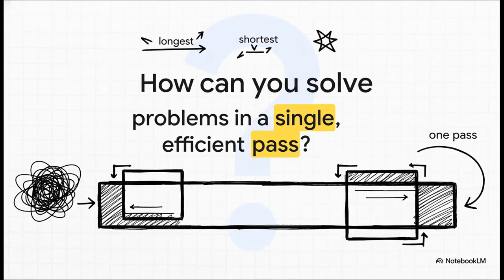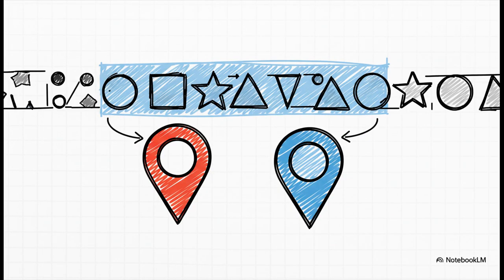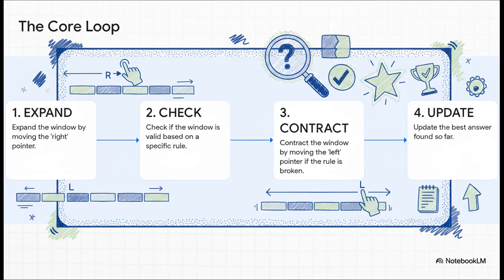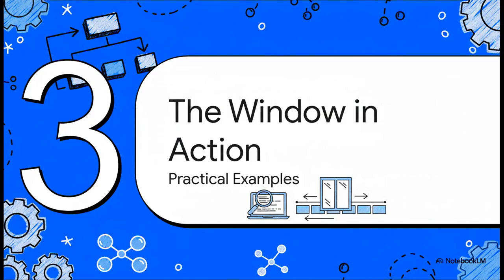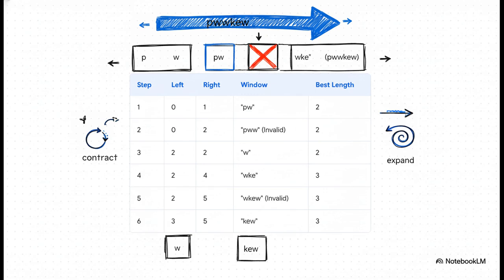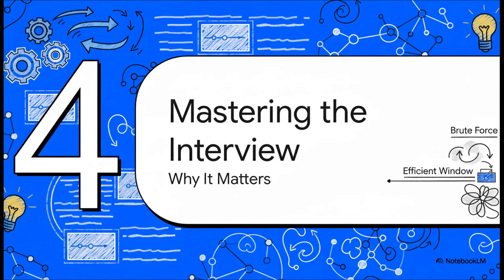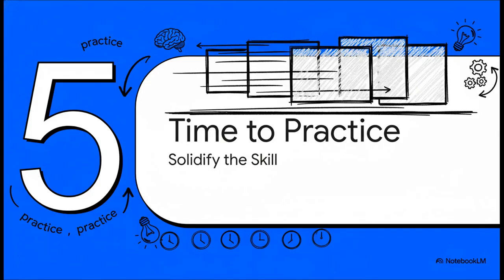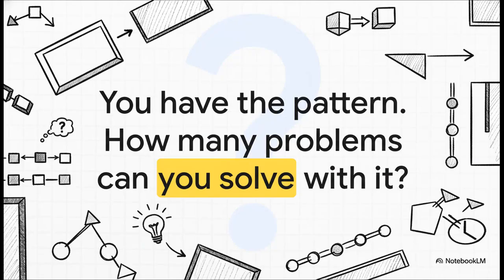Sliding Window Secret Weapon